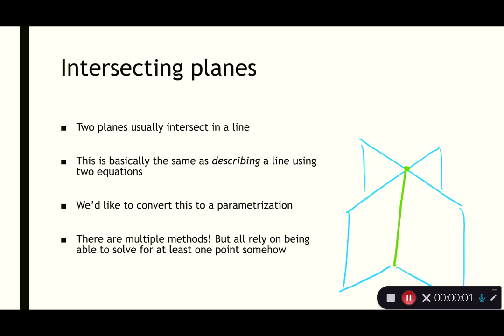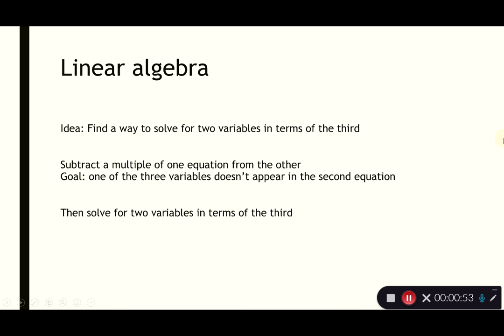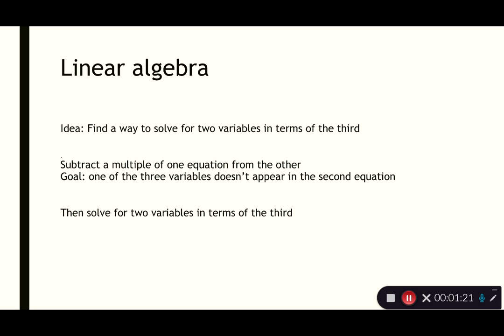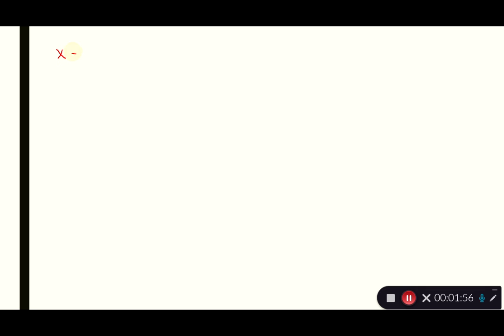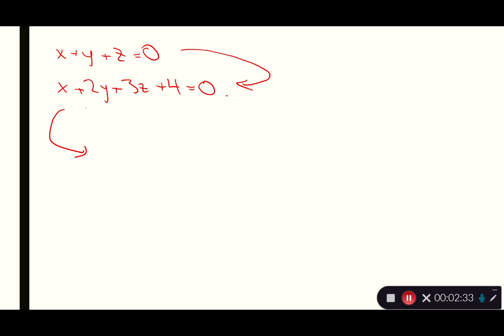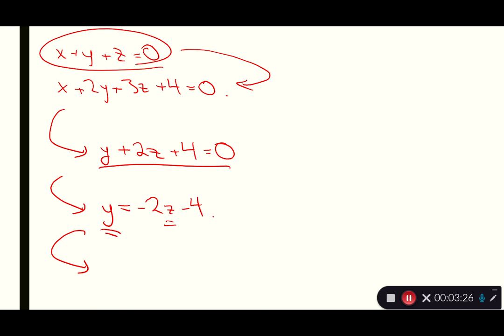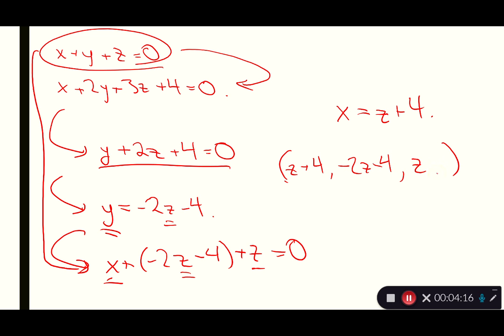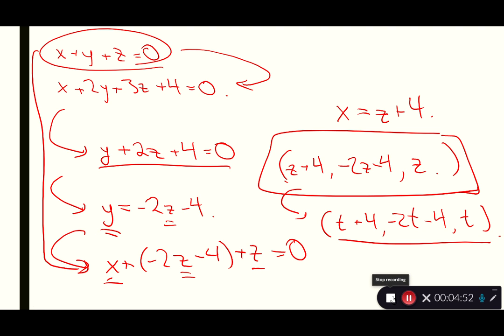Math 2374 Lecture 2D: Intersecting planes